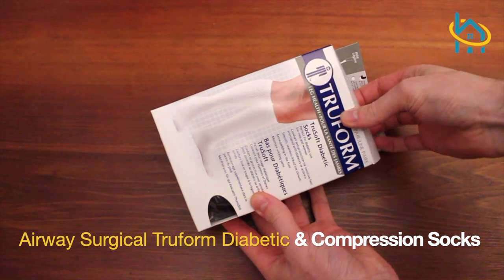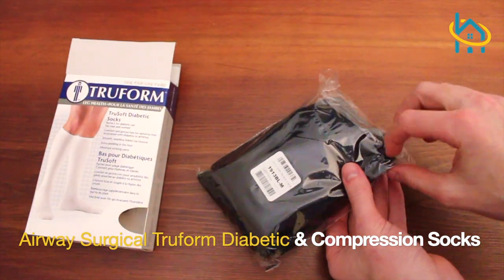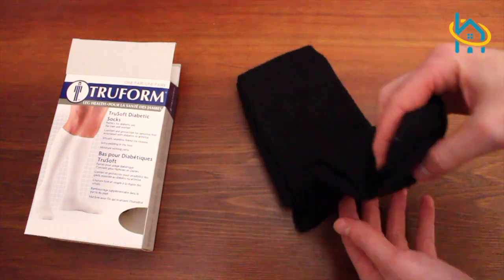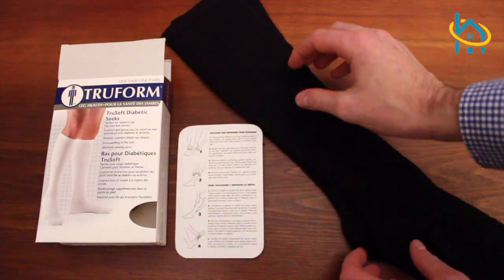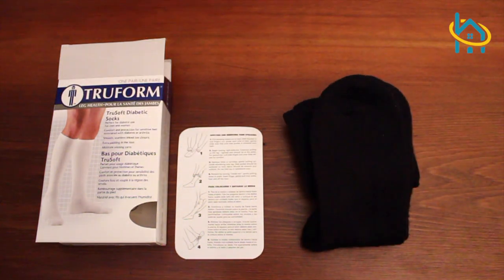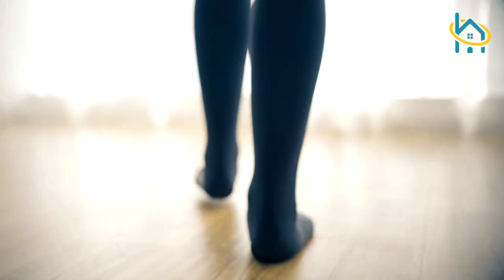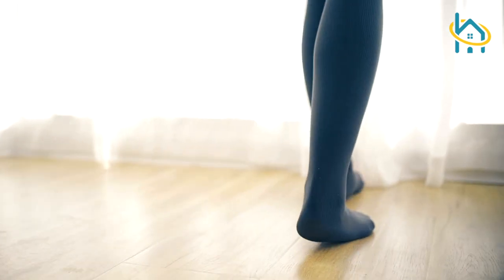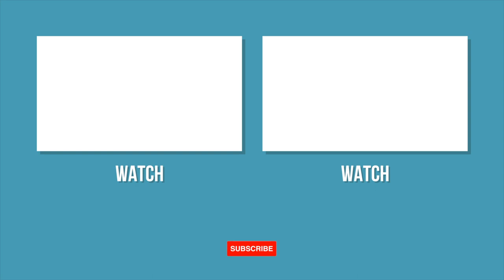Airway Surgical Truform Diabetic & Compression Socks Breakdown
Airway Surgical Truform Diabetic & Compression Socks are designed with extra padding in the toe, foot, and heel for full comfort and protection. Keep watching to see what's in the box.

Whether you suffer from a medical condition or just have sensitive feet, get relief with the TruForm Diabetic & Compression Socks.

Visit HaloHealthcare.com today to see our entire selection of compression socks!